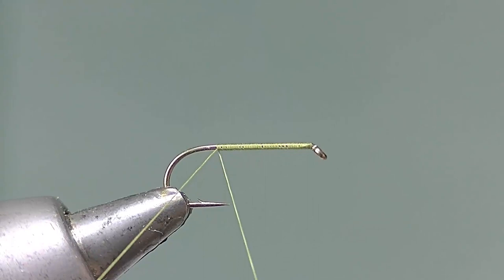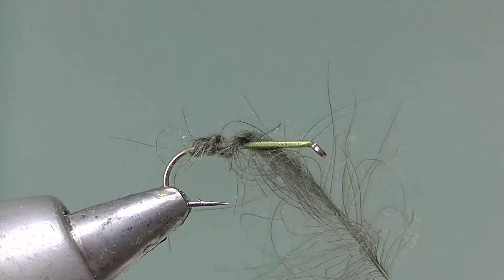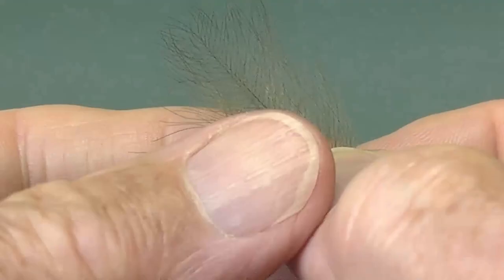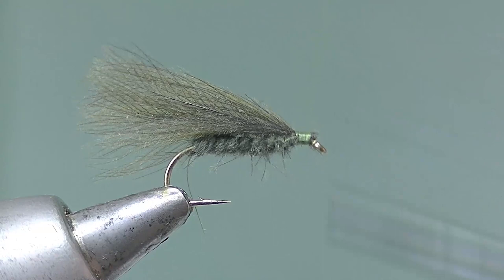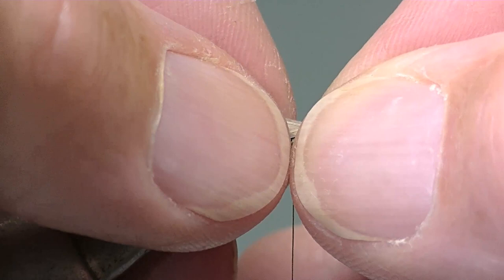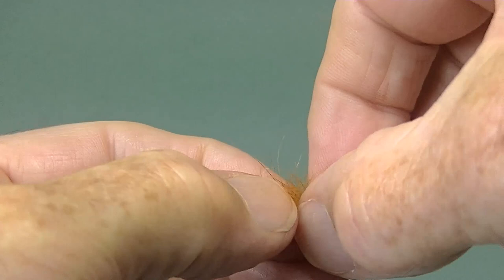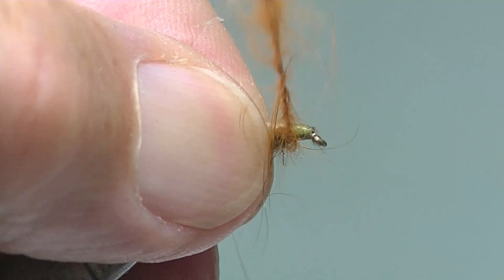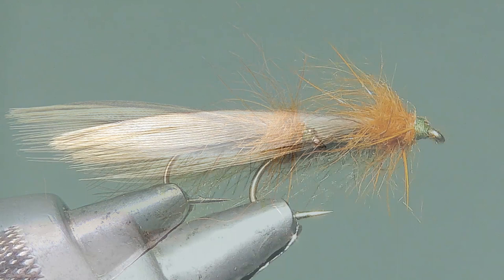Devaux style Green Peter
Step by step tying of the Devaux style Green Peter caddis the White Way with CdeC body and underwing.
Tied on a size 10 dry fly hook rather than a long shank hook to keep down the weight the fly has a long wing and is designed to sit on the CdeC wing which represents the rear half of the body.
The tying thread should be either Olive or Burnt Orange flat thread such as UTC or Petitjean rather than a round Uni-thread type.

Body:   Dark Olive green CdeC
Underwing:   Dark olive green CdeC
Overwing:   Mallard duck flank feather
Thorax:   Fiery brown Hares fur mix

0:00 - Intro
0:05 - Fly and materials list
0:15 - Thread base laid
0:32 - Select Olive CdeC feather for body and tie in
0:42 =- Bind down the tip and take thread forward
1:07 - Twist and wind CdeC feather forward for body
2:32 - Trim off any stray fibres
2:47 - Select and prepare up to 4 CdeC feathers for underwing
3:28 - Tie in the underwing wing
4:07 - Select Duck flank feathers and prepare
5:15 - Tie in the wing feathers and adjust for length
6:22 - Select some Hare dubbing
6:52 - Split the thread and apply the dubbing
7:29 - Spin the thread and dub the thorax
7:59 - Form the head and whip finish
8:51 - Apply varnish
9:17 - Credits